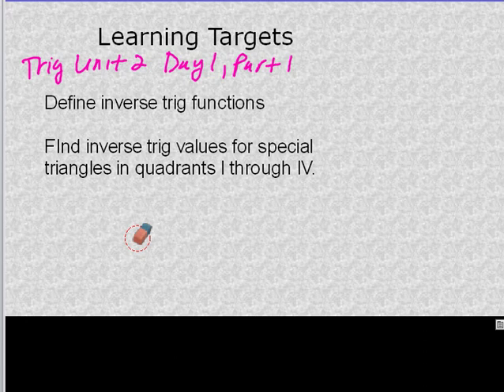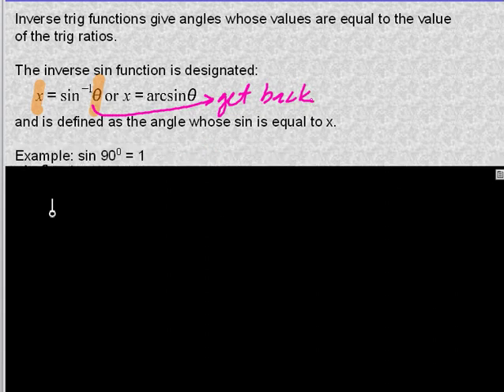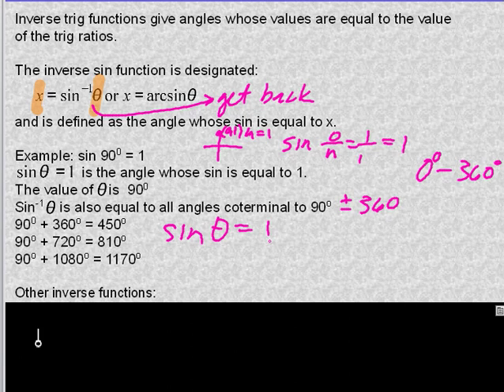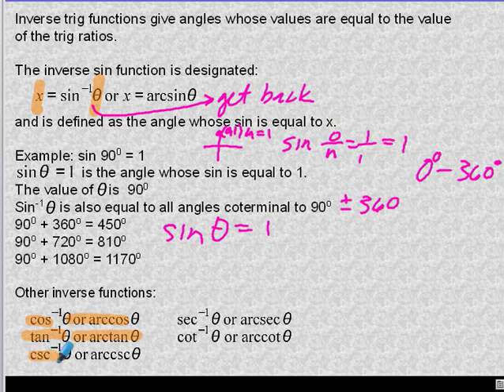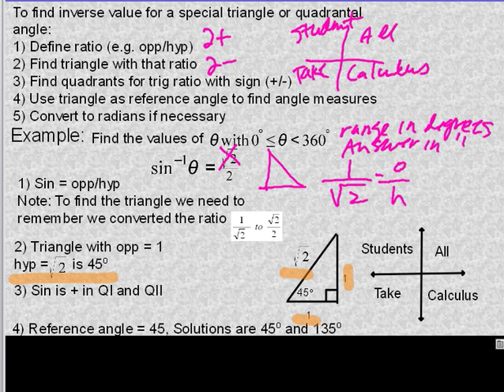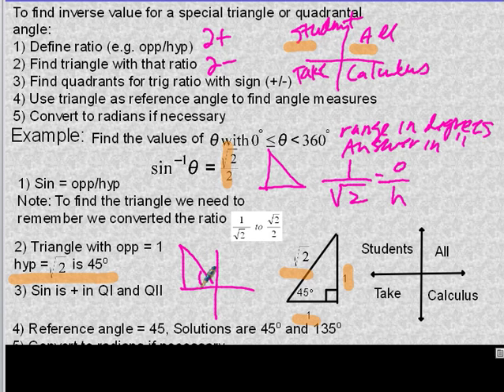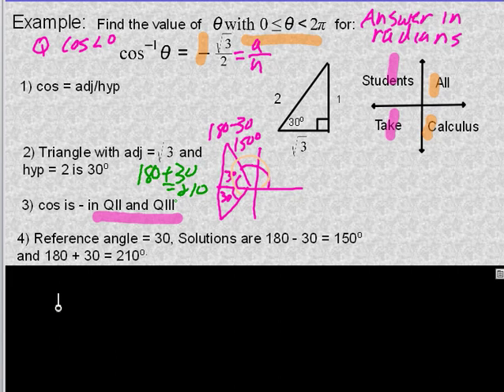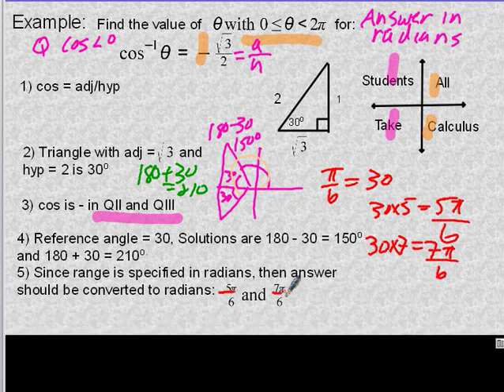Algebra 2 Trig unit 2, Day 1, part 1, Inverse trig functions in the range 0 to 360